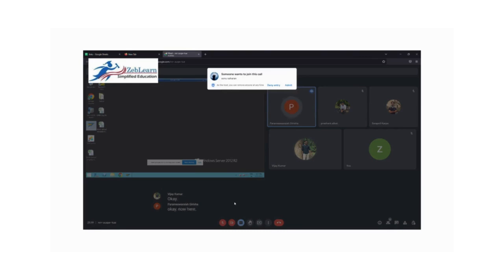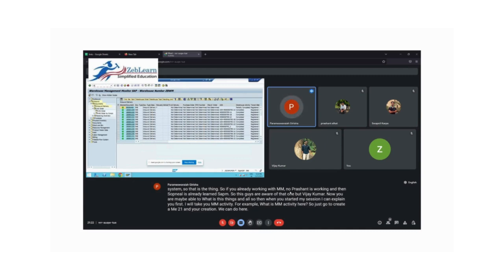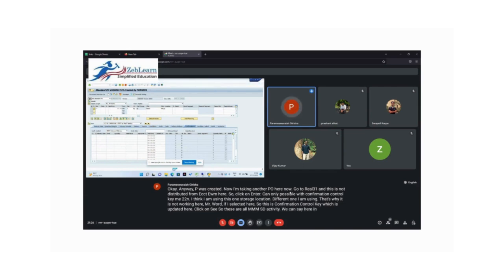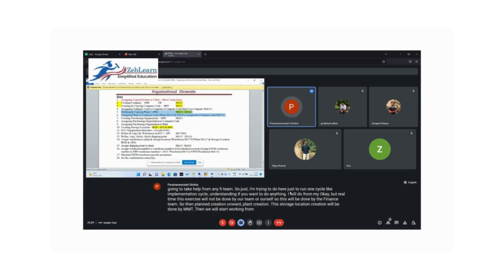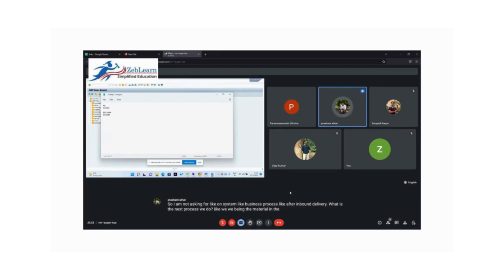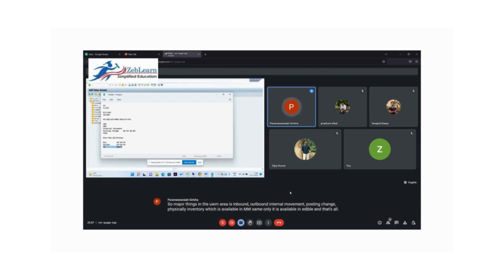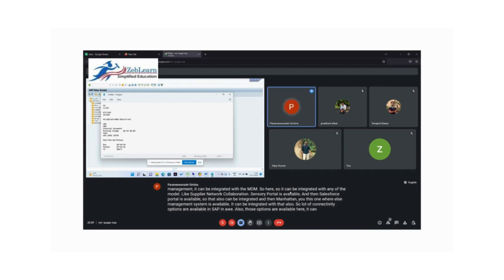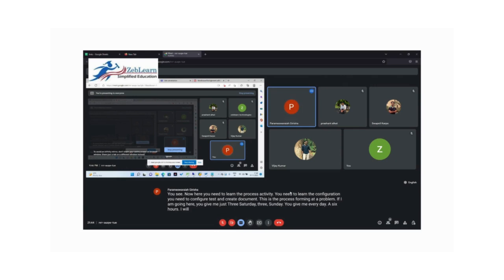SAP EWM (English 1) by Zeblearnindia.com - Demo Video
Zeblearnindia.com provides top-quality online training in SAP EWM, designed to give you hands-on experience in managing modern warehouse operations. Our expert instructors guide you through practical scenarios to help you master SAP EWM and enhance your career in warehouse management and logistics.